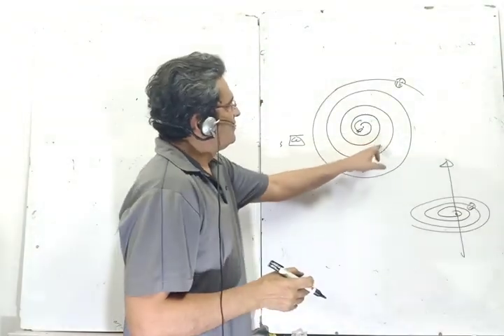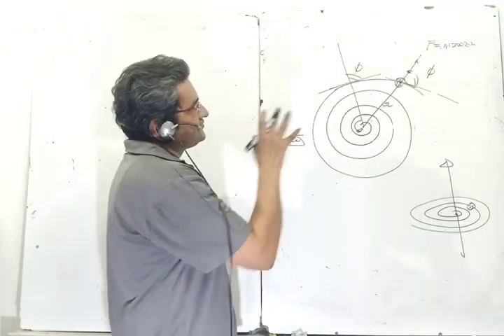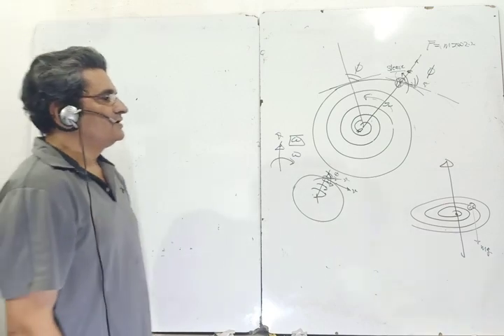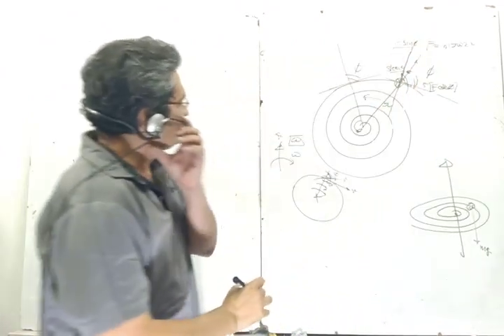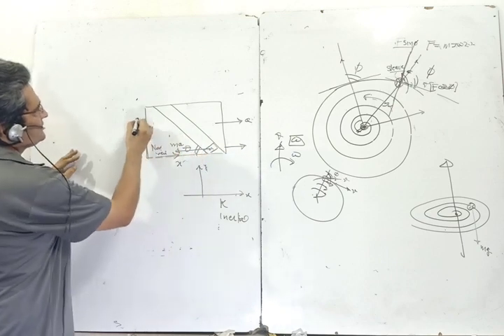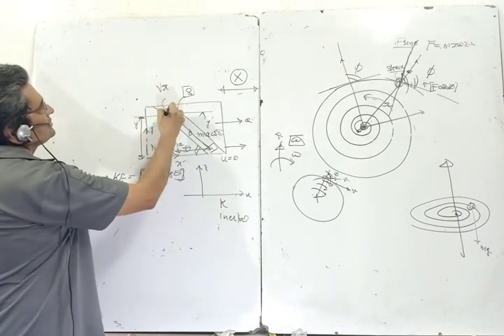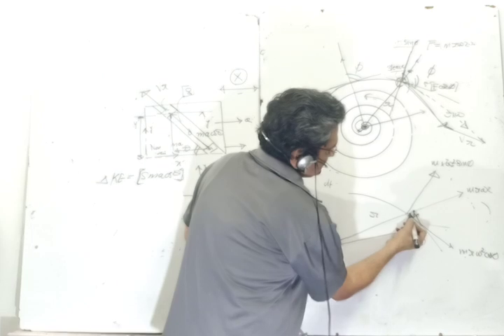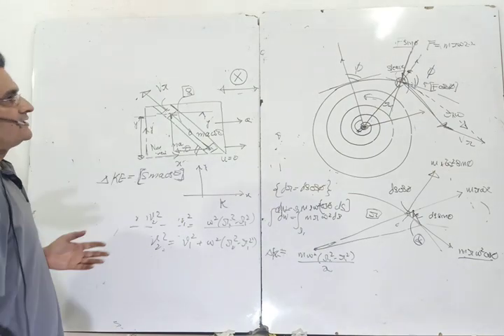Velocity of sleeve in the spiral. Non inertial frame.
, This lecture covers concepts of work done in non inertial frame. Rotating Spiral is a non inertial frame. Centrifugal force having component along the spiral will do the work bon the sleeve. all the other forces are perpendicular to the velocity hence their work done is zero. There is no friction inbthe motion